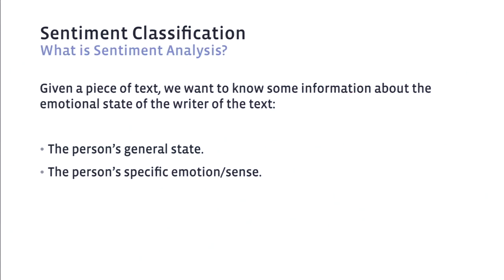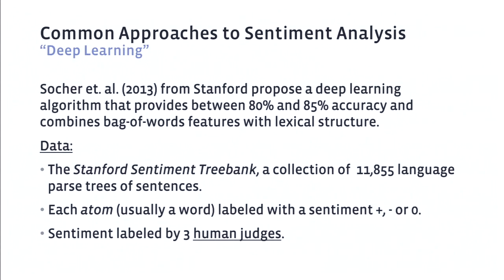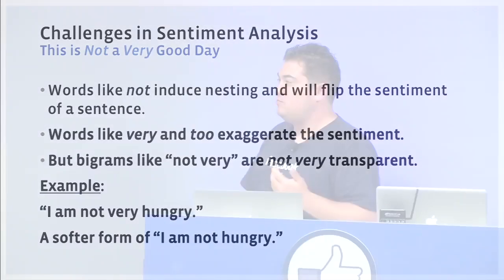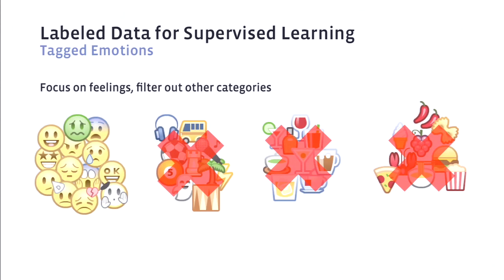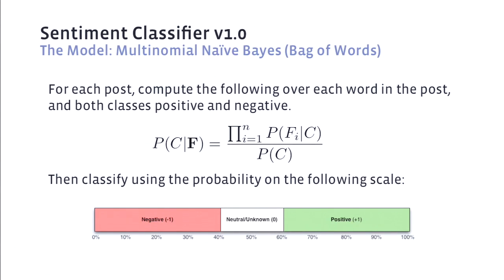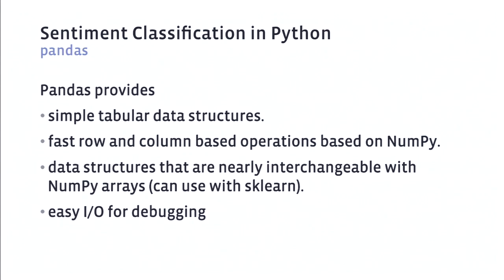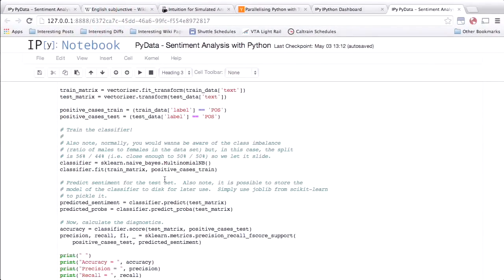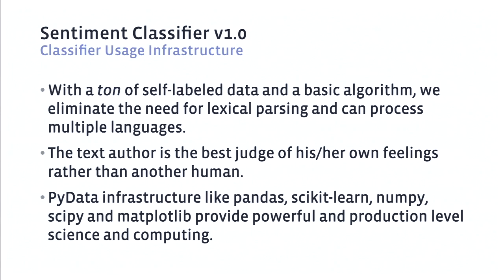Ryan Rosario - Sentiment Classification Using scikit-learn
Facebook users produce millions of pieces of text content every day. Text content such as status updates and comments tell us a lot about how people feel on a daily basis and how people feel about the web of things. In this talk, we discuss a system based on scikit-learn and the Python scientific computing ecosystem that describes and models positive and negative sentiment of user generated content on Facebook. Unlike more traditional polarized word counting methodologies, our system trains machine learning classifiers using naturally labelled data to achieve high accuracy. 00:00 Welcome!
00:10 Help us add time stamps or captions to this video! See the description for details.